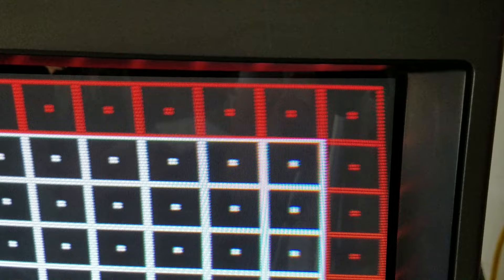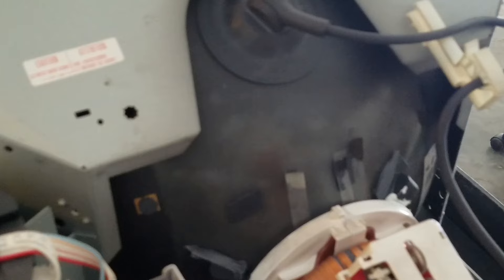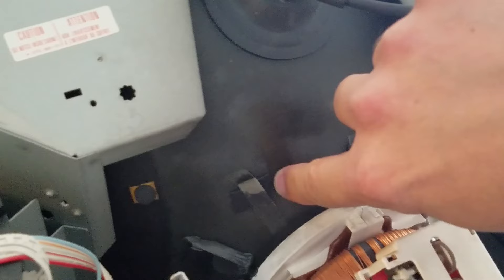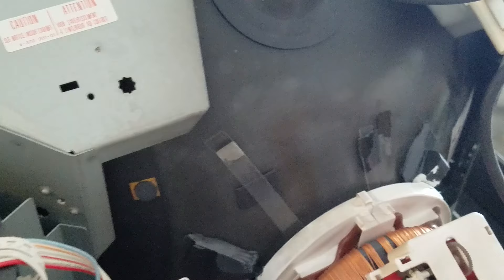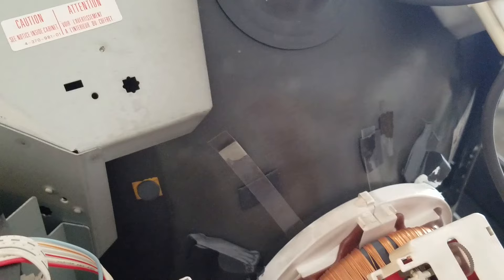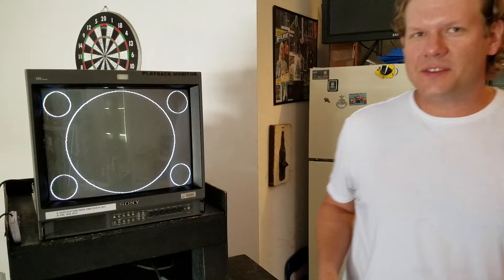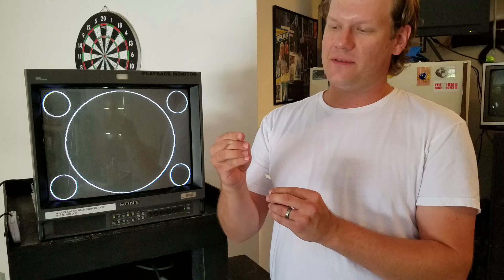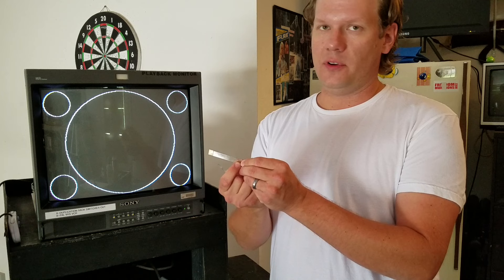CRT Calibration Fixing Corner Convergence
Thanks for checking out Episode 2 of "Quick Talks."  This episode covers convergence and calibration again, but for the corners specifically.  Fix those wonky corners with ease.